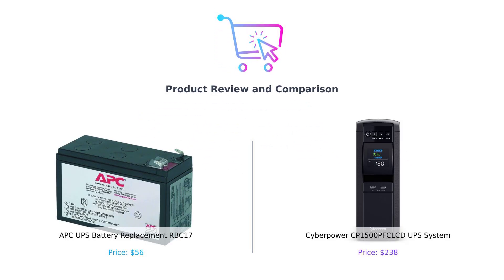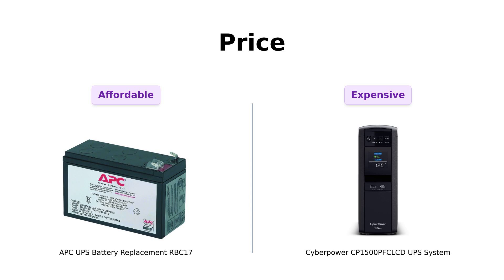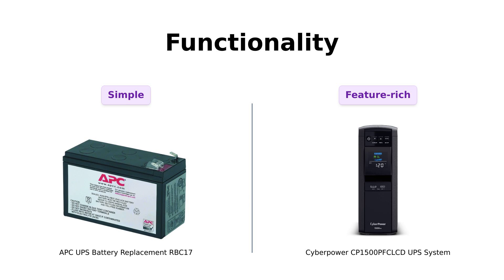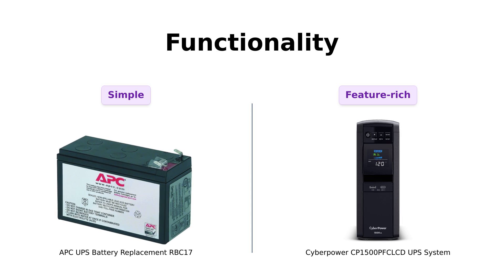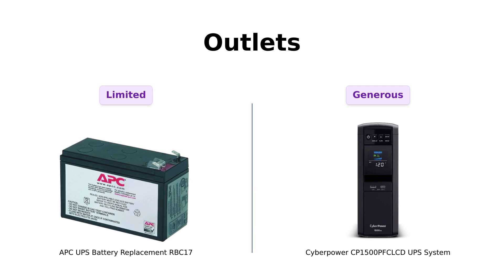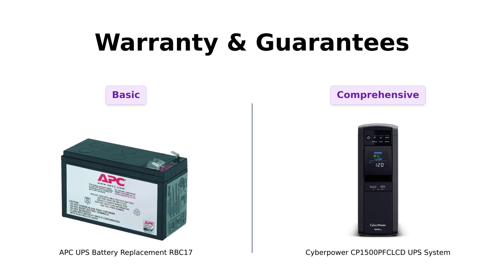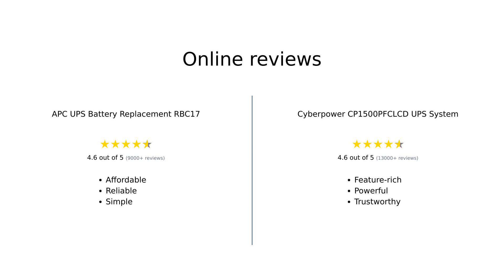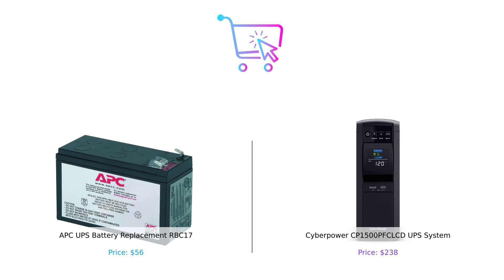APC RBC17 vs CyberPower CP1500PFCLCD 🆚 | UPS Battery Replacement Comparison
In this video, we compare two popular UPS battery replacement options:

FIRST PRODUCT: APC UPS Battery Replacement RBC17 for APC Models BE650G1, BE750G, BR700G, BE850M2, BE850G2, BX850M, BE650G, BN600, BN700MC, BN900M, and Select Others

SECOND PRODUCT: CyberPower CP1500PFCLCD PFC Sinewave UPS System, 1500VA/1000W, 12 Outlets, AVR, Mini Tower,Black

Explore the features, pricing, and performance of these UPS battery replacements to make an informed decision for your setup! 💡⚙️🔋